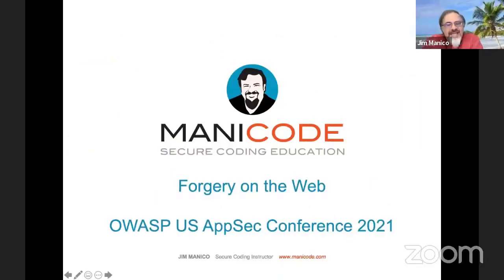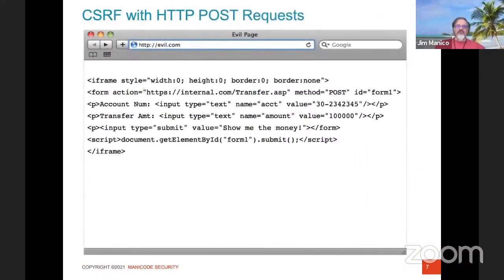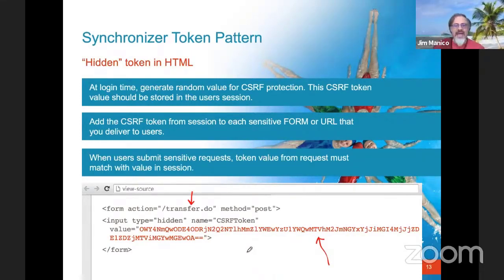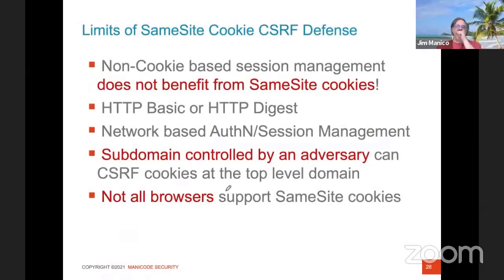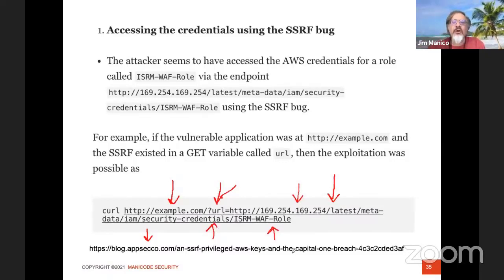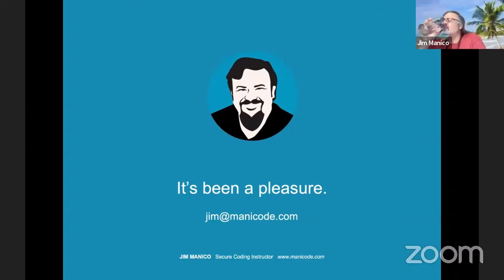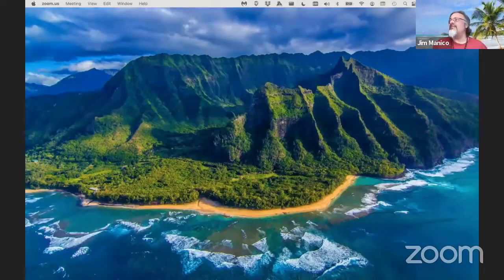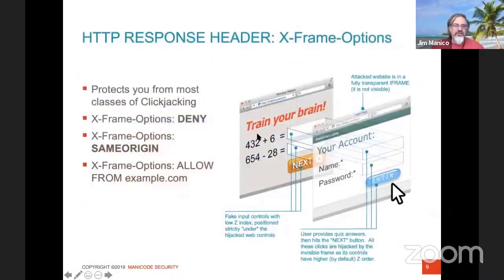Keynote: Request Forgery on the Web - SSRF, CSRF and Clickjacking - Jim Manico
Speaker:
Jim Manico
Manicode Security, Founder, CEO and Application Security Educator

Description
This technical talk on various forms of request forgery is for the software developer who needs to build secure web applications. Cross-Site Request Forgery, or CSRF, will allow an attacker to trick a user into submitting a transaction they never intended to. This attack type requires very specialized defense. We will discuss various historical CSRF attacks and investigate a wide range of defensive strategies such as nonce tokens, SameSite cookies, and the double-cookie submit pattern. SSFF is a direct attacker category meant to trick your servers into making additional requests than never intended to. Clickjacking is a way to trick users into taking action and entering data into one site while another is collecting those events. We will be helping developers stop forgery on the web in this talk!